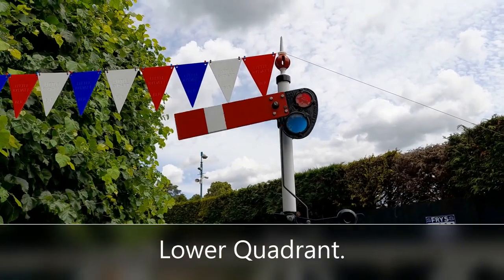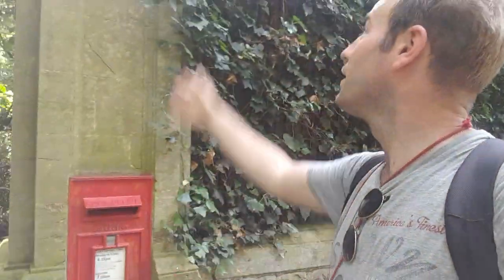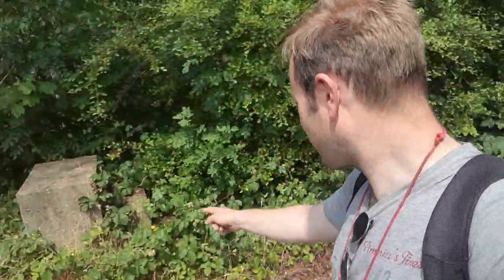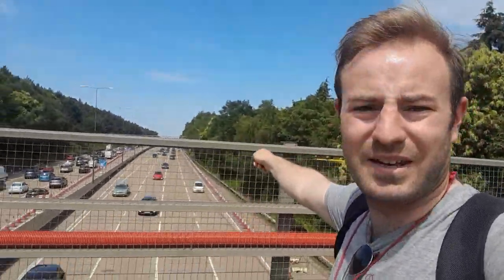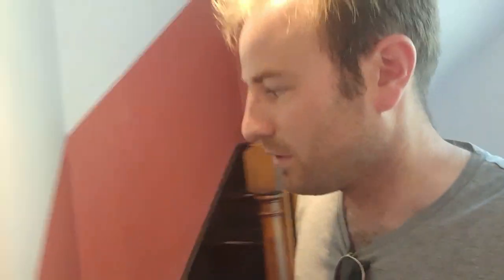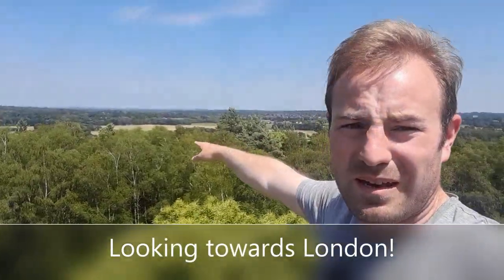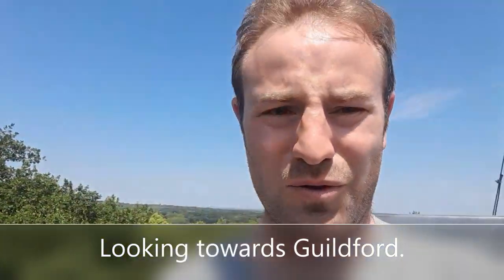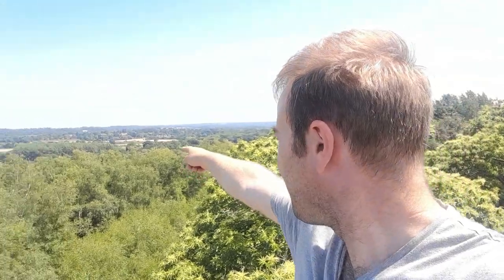Chatley Heath Semaphore Tower Which You Can Stay The Night In!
A visit to the Chatley Heath Semaphore Tower situated near Cobham in Surrey.

To book your stay see...